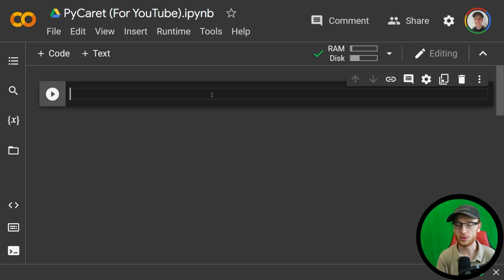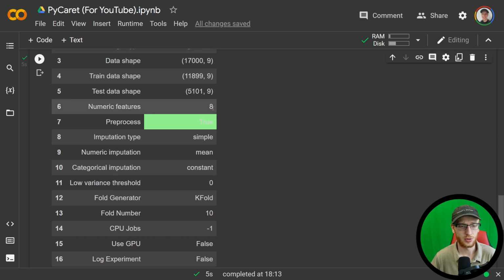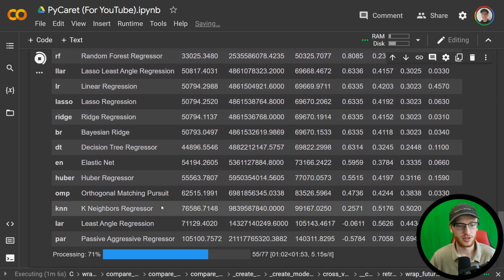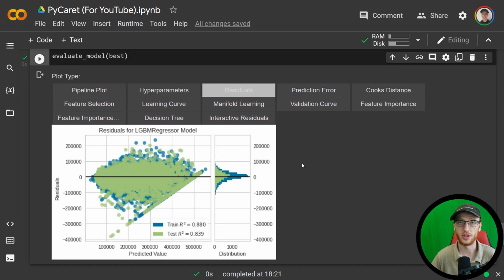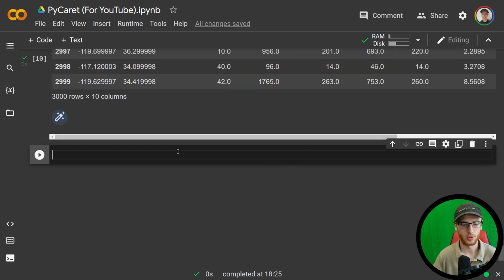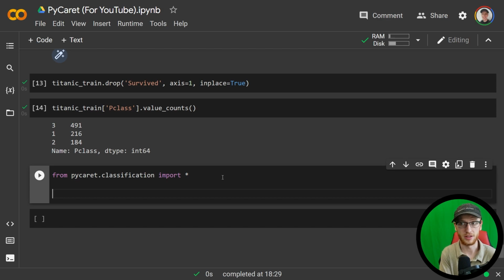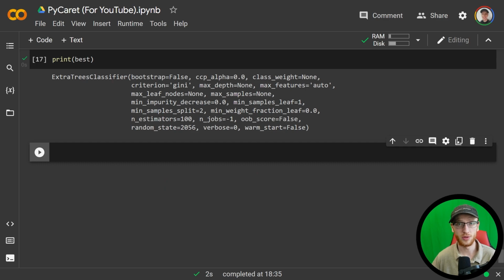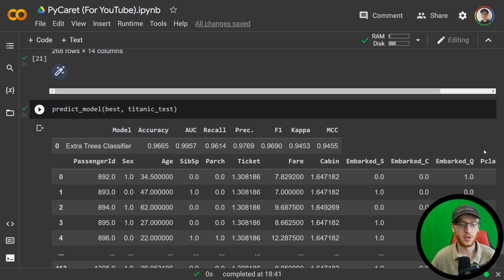How to EASILY get the BEST Machine Learning Model with PyCaret (PyCarrot?) - AutoML in Python